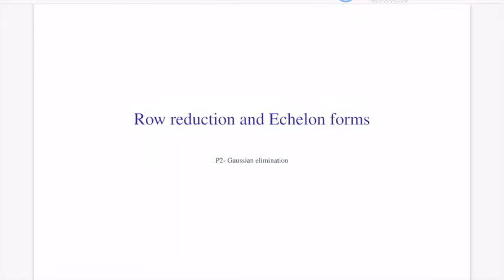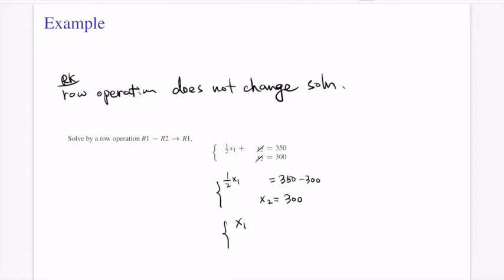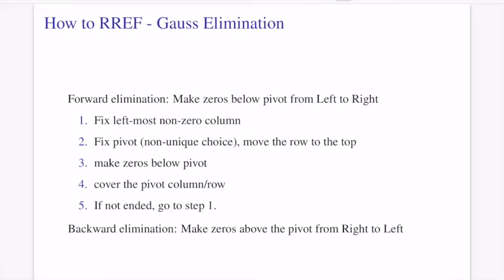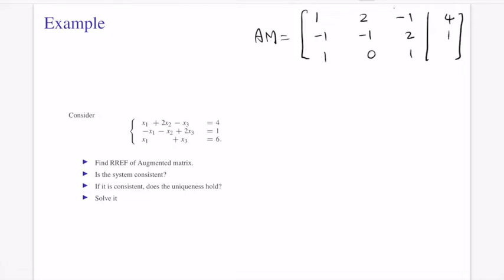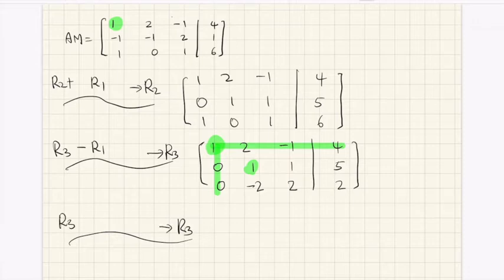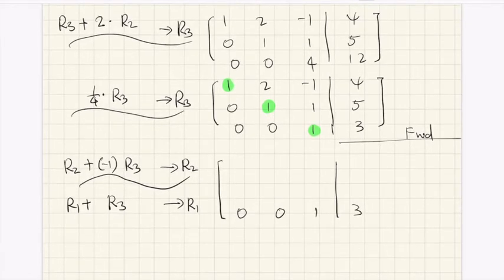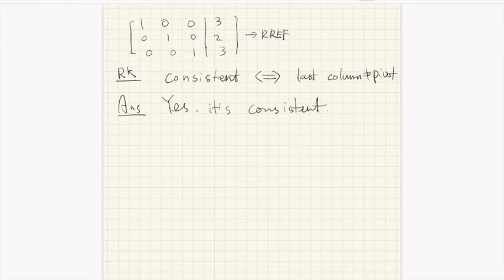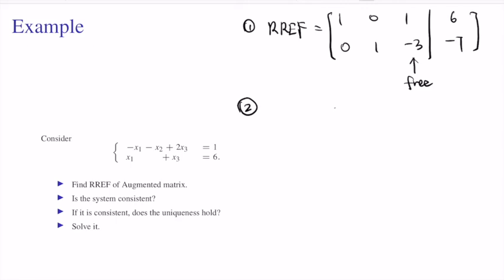04 - Gaussian elimination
This is for the purpose of testing captioning accuracy by youtube